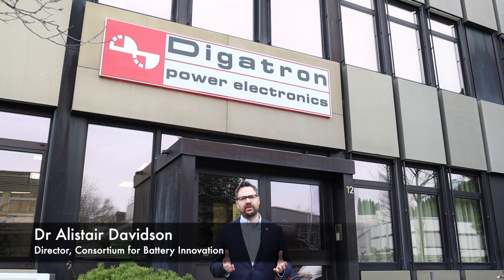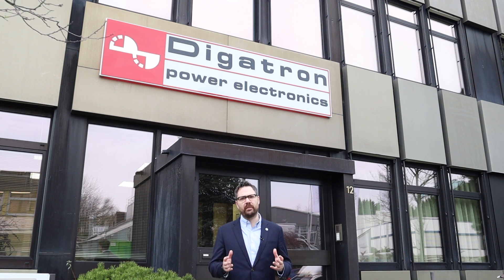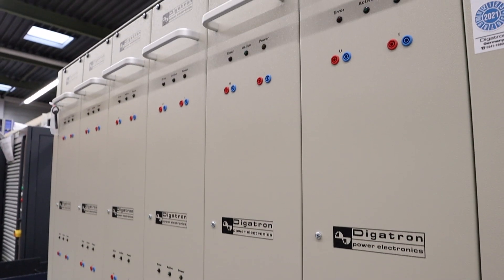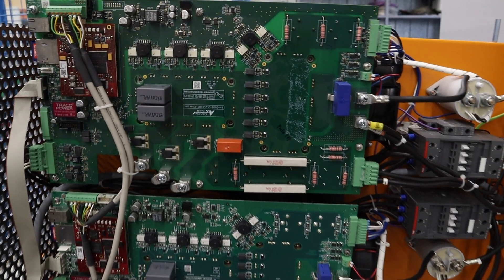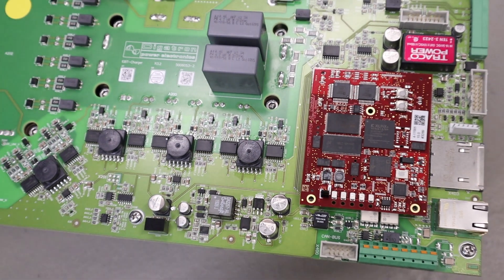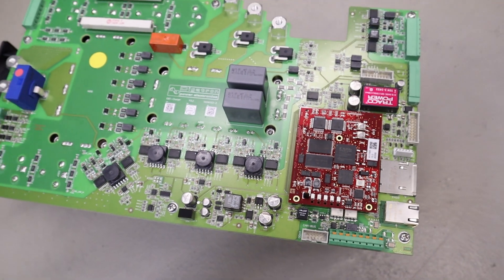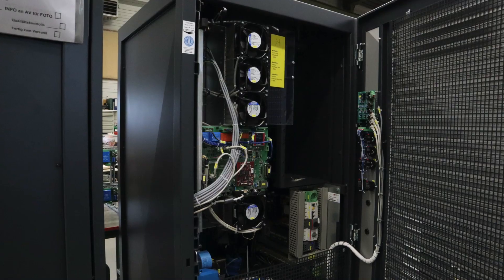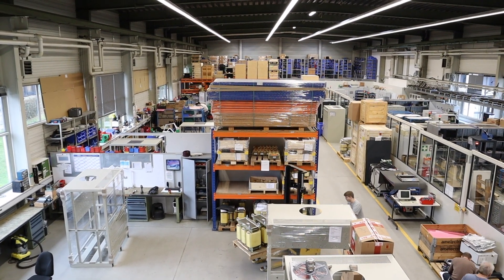CBI - Research and Innovation Series - Digatron Power Electronics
Innovation is a strong theme running through the lead battery industry. For the technology, the leaps and bounds in performance improvements have been seen since its creation 150 years ago.

As demand for batteries continues to grow and the technical requirements continue to evolve depending on the application, the need for high-quality testing equipment to demonstrate the performance enhancements in lead batteries is essential.

CBI is currently involved in a number of research and innovation projects around the globe with the aim of advancing lead battery performance, and this is essential to our industry.  And it is vital to have the ability to quantify the success of research and demonstrate performance enhancements.

Tests and standards are therefore a vitally important area for the future of the lead battery industry, both in terms of developing tests and standards that appropriately reflect the performance gains of lead batteries, and for developing cutting-edge equipment that can be used to test current and future batteries.

Earlier this year, we visited Digatron Power Electronics in Aachen, Germany, to witness first-hand the innovative solutions they manufacture for lead battery testing equipment, supporting the Consortium’s goal of supporting research and innovation into advanced lead batteries.